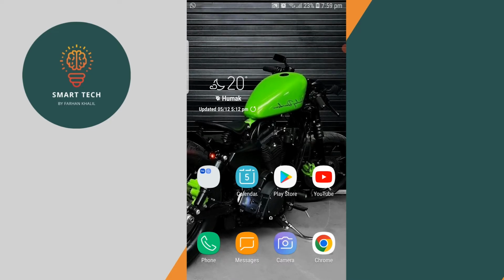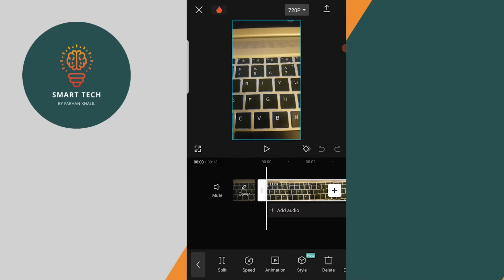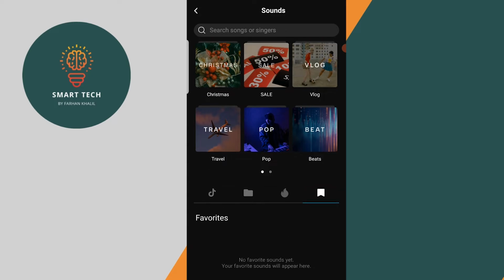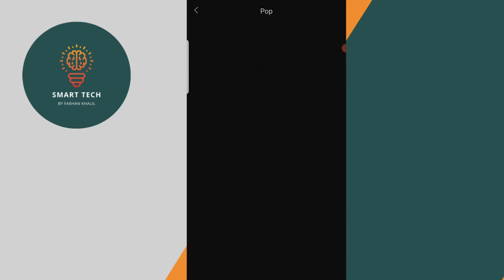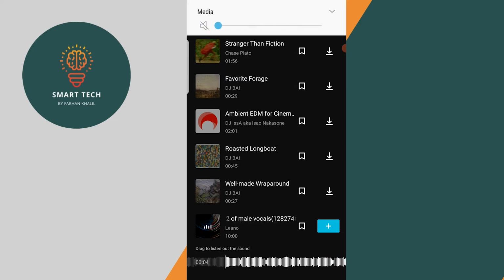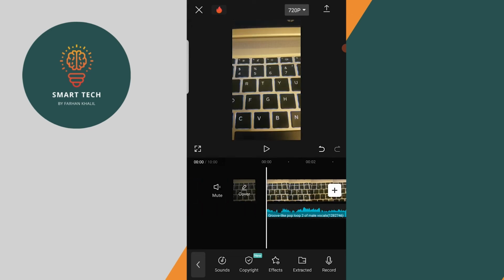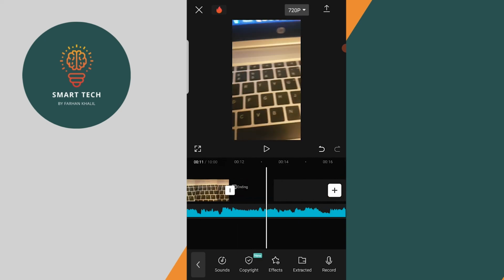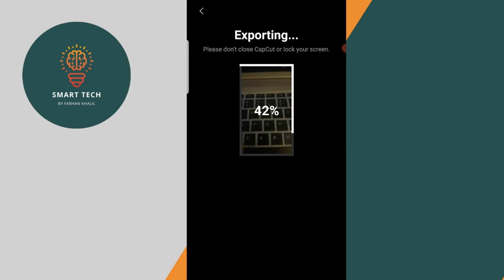Boost Your Video Quality – Add Music in CapCut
Looking to enhance your videos with music using CapCut? In this full guide, you’ll learn how to add music in CapCut in just three easy steps. Adding background music to your videos can help you create more engaging content for TikTok, Instagram, or YouTube. Whether you want to use built-in tracks or import your own, this tutorial covers everything from syncing music with clips to adjusting the volume. Watch until the end for tips on using copyright-free music and perfecting your edits.